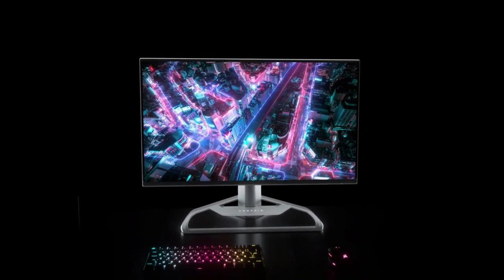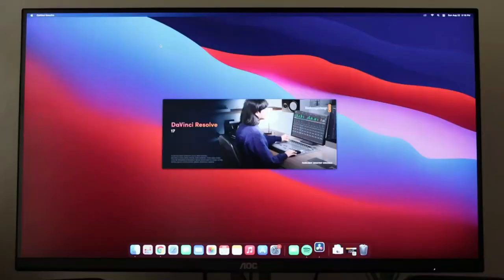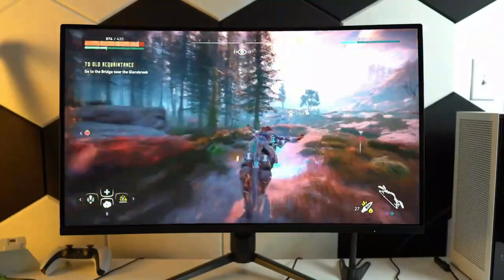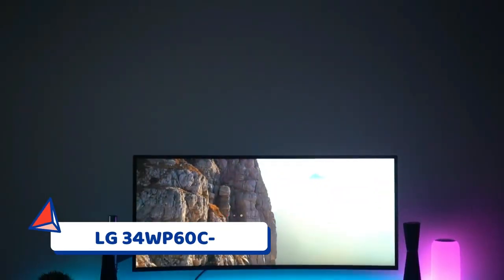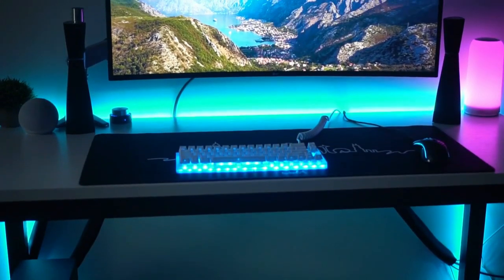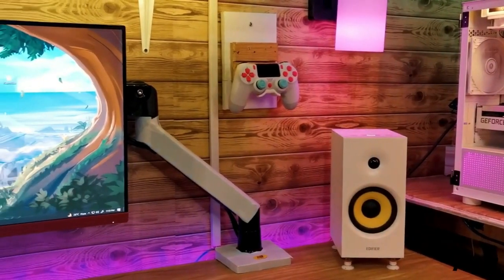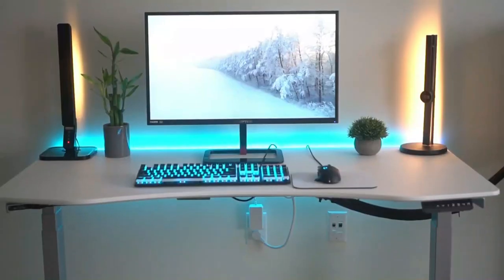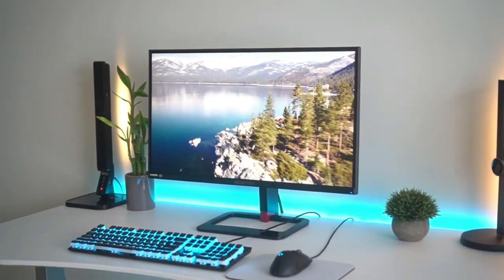Top 5 Thin Bezel Monitors Under 400$ | Top 5 Gaming Monitors for 2022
Top 5 Thin Bezel Monitors Under 300$ | Top 5 Gaming Monitors for 2022

Products in this video:
AOC U2790VQ 27″
MSI Optix AG321CQR 32″
LG 34WP60C-B 34″
AOC G2490VX 24″
Sceptre E249W-FPT 24″

Video Credit:
Corsair, Type-C Tech Review, Gigabyte, Consumer Tech Review

Follow

1) How To Get Any PC Games For Free in 2021 | No Need Steam or Epic games

Chapters
00:00 Intro
00:27 AOC U2790VQ 27″
01:26 MSI Optix AG321CQR 32″
02:30 LG 34WP60C-B 34″
03:29 AOC G2490VX 24″
04:27 Sceptre E249W-FPT 24″
05:24 Outro